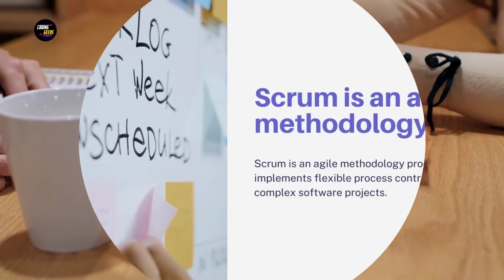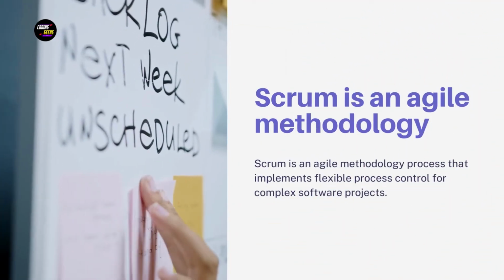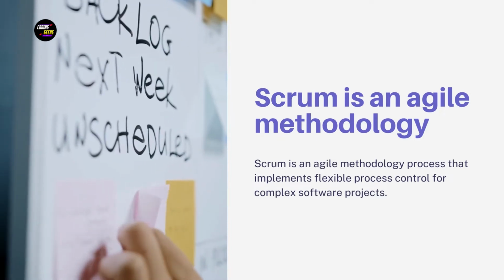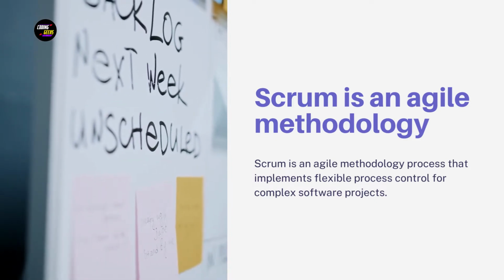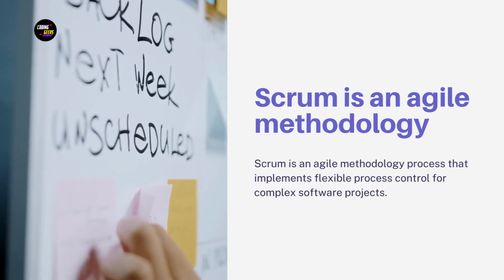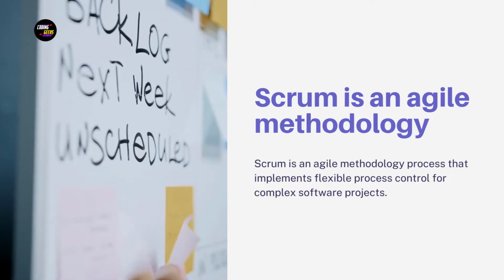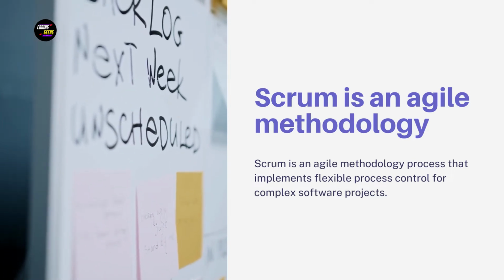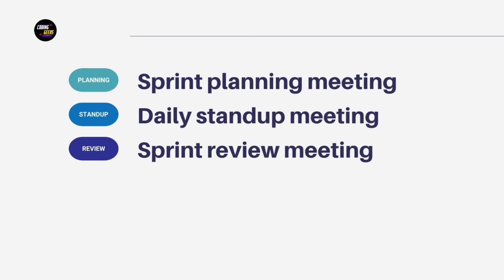Key meetings of Agile Scrum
Hello Guys !!!

Today we will learn about the key meetings of Agile Scrum.